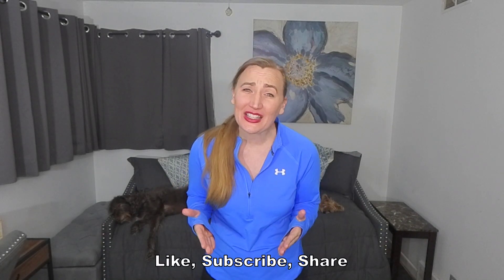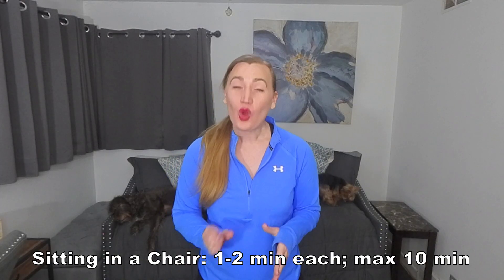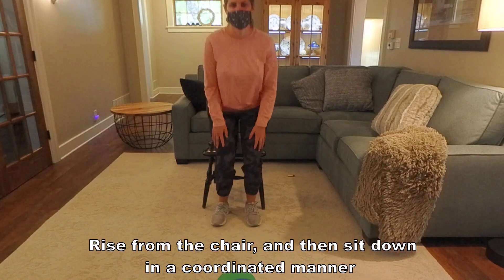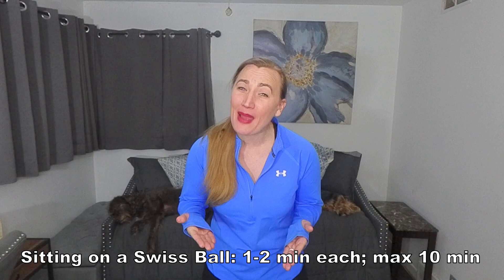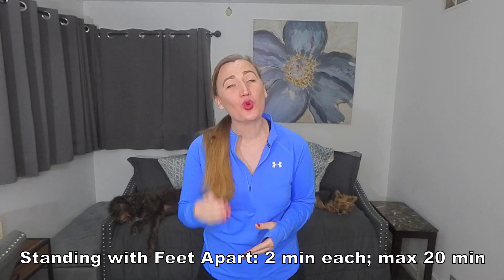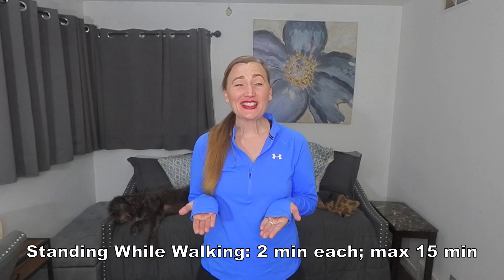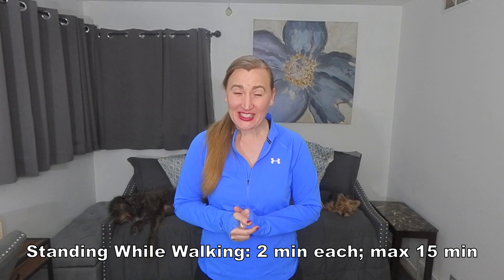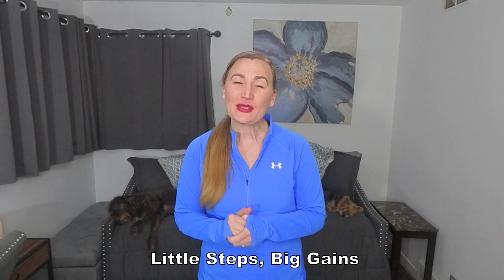Evidence Based Exercises for Coordination and Balance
In this video we are going to learn some evidence- based exercises that can improve balance and coordination in upper and lower limb ataxia through the research study, "Physical therapy for correcting postural and coordination deficits in patients with mild-to-moderate traumatic brain injury"

"The purpose of this study was to test the effects of a conventional exercise program designed for correcting postural and coordination abnormalities in patients with mild-to-moderate traumatic brain injury (TBI). Using principles of motor learning applied to functional exercise training, exercises were performed while lying, sitting, standing and walking, with the goal of improving intra- and inter-limb coordination in the upper and lower extremities, postural stability and gait pattern.

Twenty-two participants with TBI-related deficits received therapy in a supervised outpatient clinic. Therapy included 20 sessions, each approximately 55 to 60 min in duration, scheduled four to five times a week over four consecutive weeks.

Upon completion of the therapy, participants improved static and dynamic postural stability and gait, evaluated with the Berg Balance Scale (from 45.2 ± 5.9 to 49.2 ± 4.2 points) and the Functional Gait Assessment (from 22.8 ± 4.1 to 26.9 ± 3.4 points). They also reduced truncal, upper and lower extremity ataxia, evaluated with the Ataxia Scale (from 7.3 ± 4.5 to 5.9 ± 4.2 points)"

For those interested in the article and/or list of exercises, check out the links below as well as other free educational videos and free home exercise programs here on Little Steps, Big Gains

*** Study- Physical therapy for correcting postural and coordination deficits in patients with mild-to-moderate traumatic brain injury